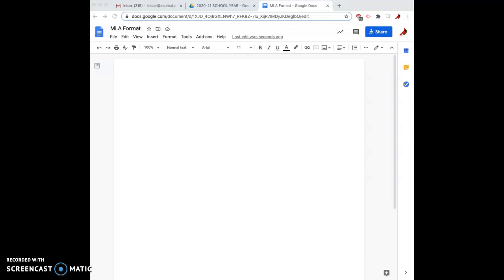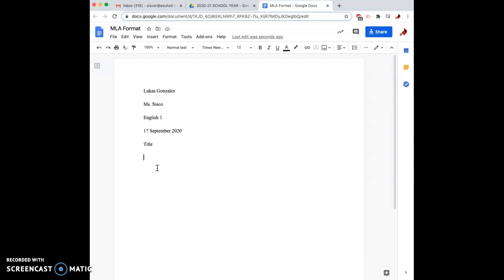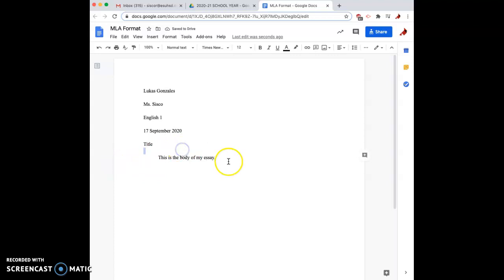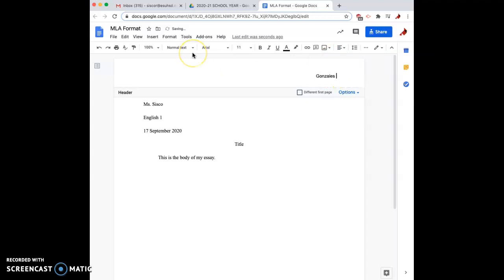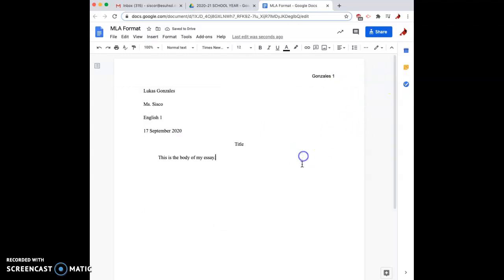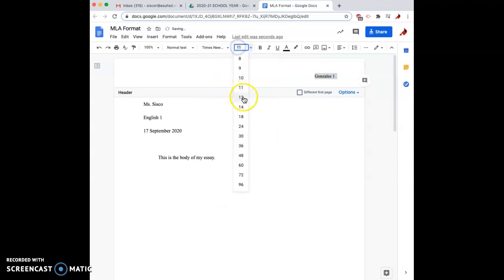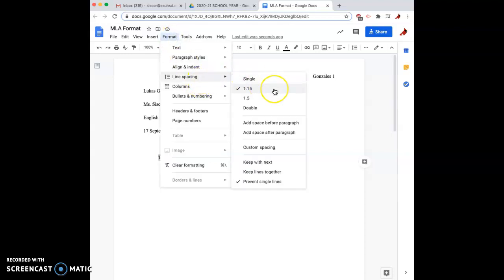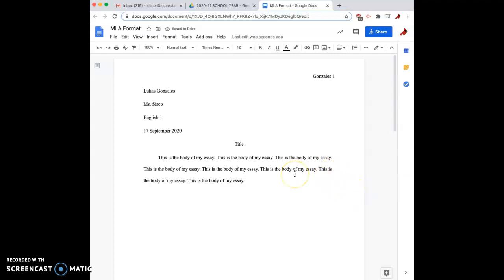MLA Format Header